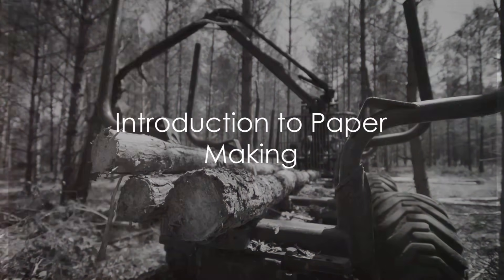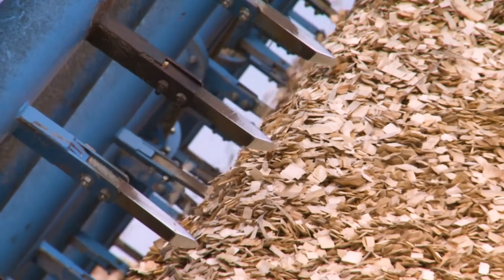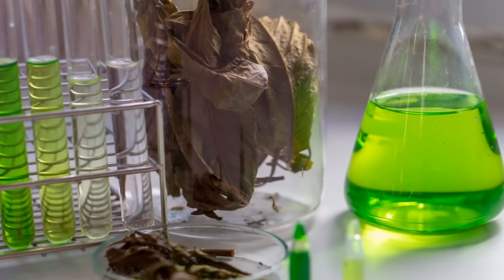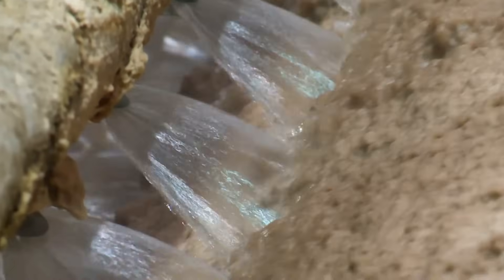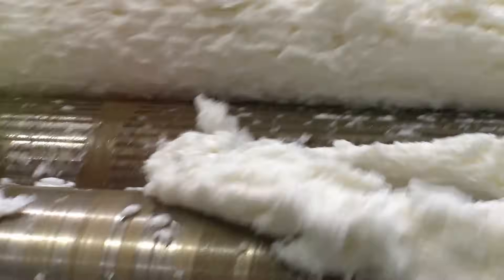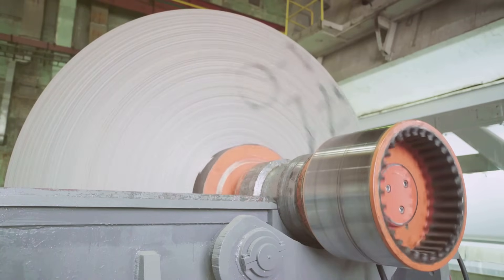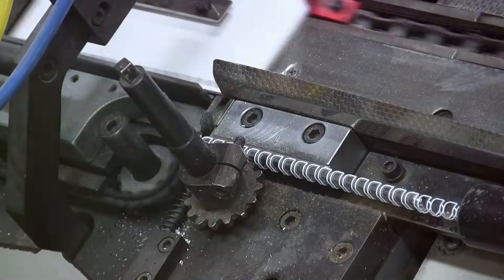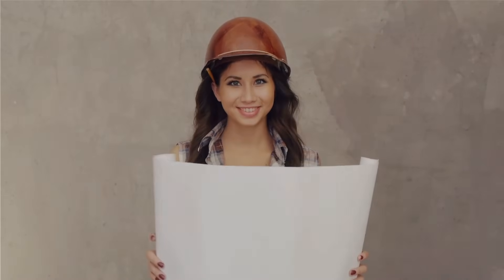From Tree to Sheet: How Paper Is Made | Unveiling the Manufacturing Process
Join us on a journey through the fascinating Manufacturing Process of paper, exploring the intricate Production Steps that transform wood fibers into the versatile material we use every day. From the assembly line to the Artisan Craftsmanship that brings sheets to life, witness the captivating process from creation to final use.

In this video, we'll take you Behind the Scenes of paper crafting, unveiling the precision of the Assembly Line and the Artisan Craftsmanship involved in every fiber creation. Immerse yourself in the Creation Process, where Production Techniques, Fabrication, and Construction converge to give birth to the sheets that convey our thoughts.

Explore the Creative Process behind paper-making, showcasing the Artistic Creation involved in crafting a substance that is both functional and expressive. Our Crafting Tutorial provides insights into the Handmade nature and Technique Tutorial for transforming wood fibers into the sheets that fill our notebooks.

Uncover the Making Of paper, as we demystify the process from wood fibers to the final, versatile material. Discover the Step-by-Step Guide that transforms raw materials into the essential paper that shapes our written and printed expressions.

Join us on an enlightening journey through "From Tree to Sheet: How Paper Is Made."